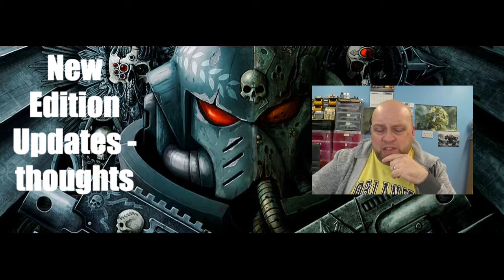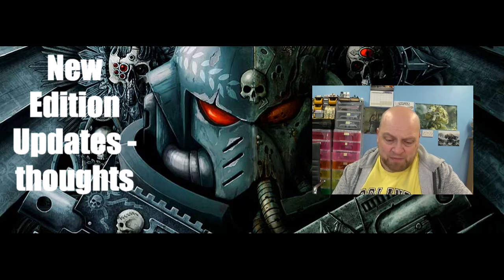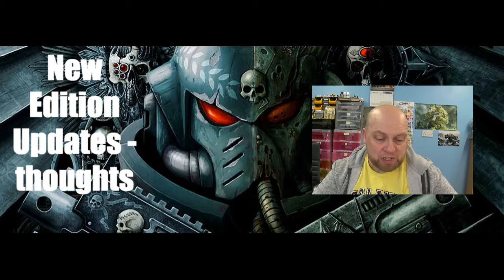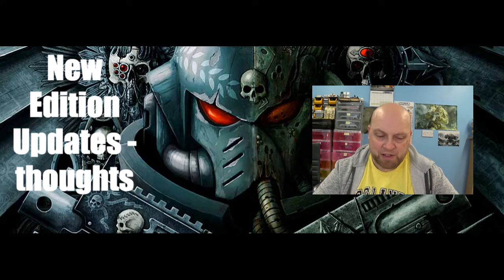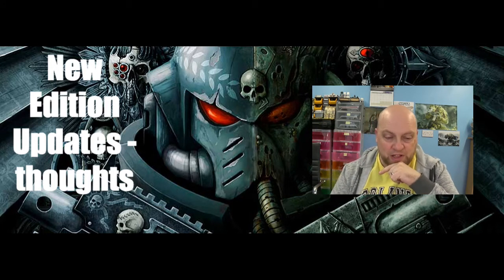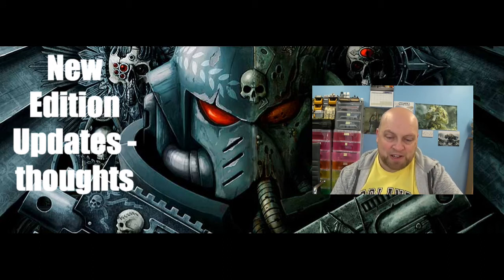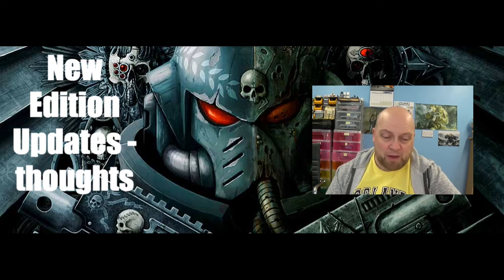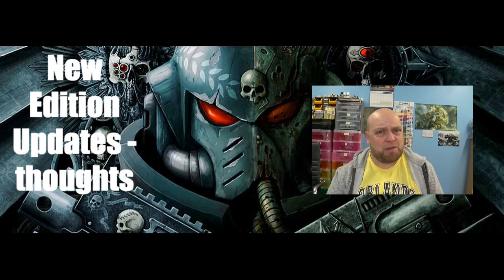Warhammer 40k 8th Edition Close Combat Weapons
Another update!

Wanna help a brother out? This makes such a huge difference as ALL proceeds will go towards bettering the channel and its content.